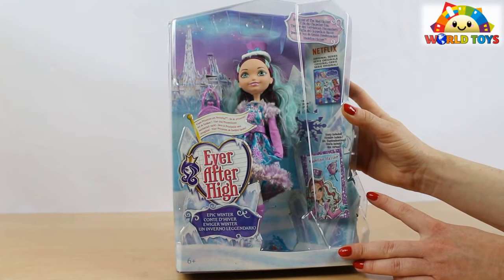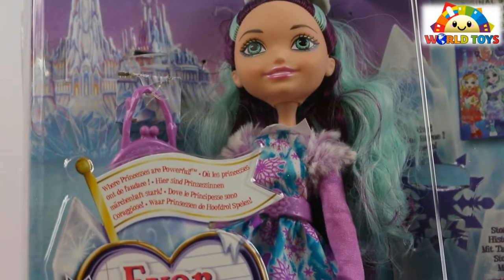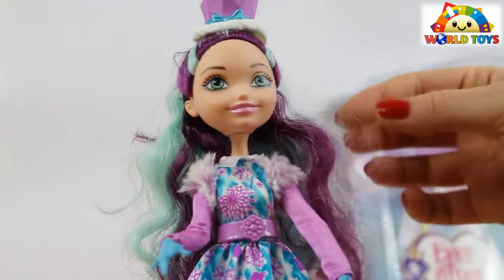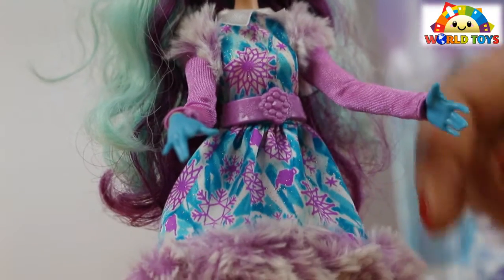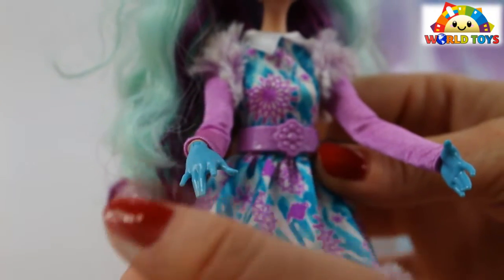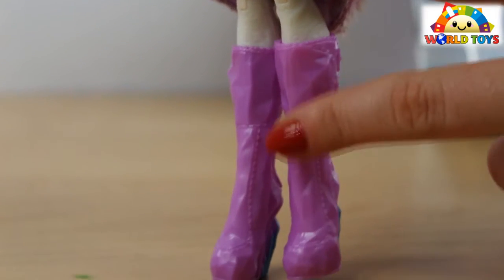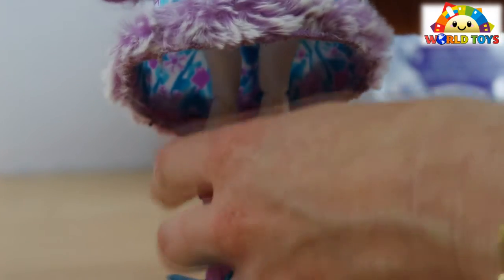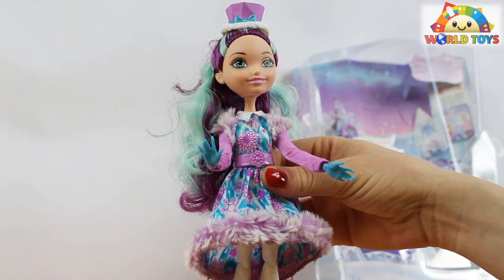Mattel - Ever After High - Epic Winter - Madeline Hatter - DKR62 DPG87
Inspired by all new Netflix Original Series "Epic Winter"
Dolls are dressed for the adventure in wintry looks with snowy sparkle and fur detailing
Cool accessories include detailed snow boots, iconic headpieces and themed bags
A child-sized ring lets kids accessorize too
Includes a storybook for each doll add to the fun